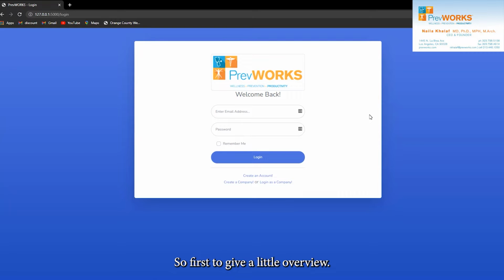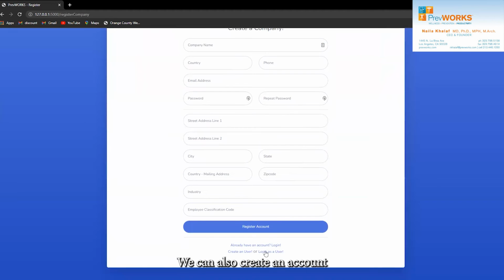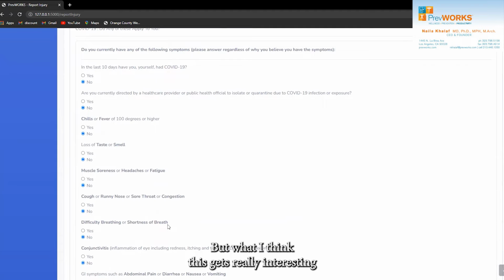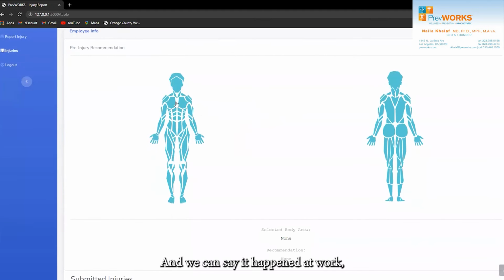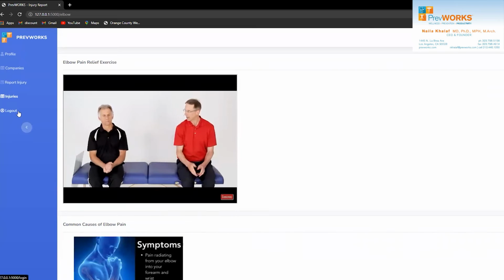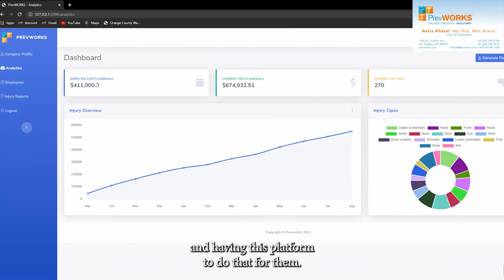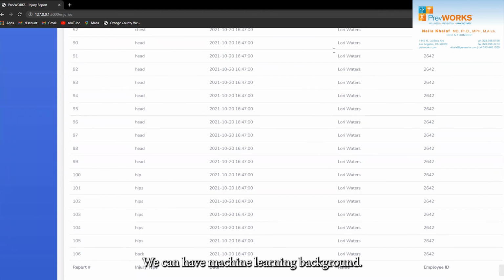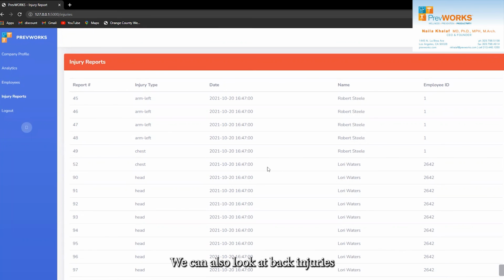PreWorks Final V1 Script CC